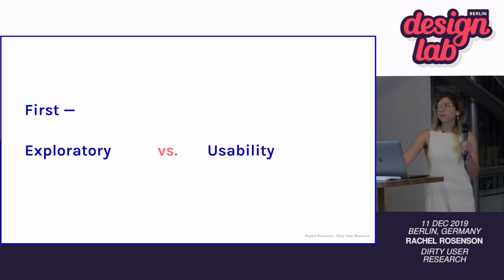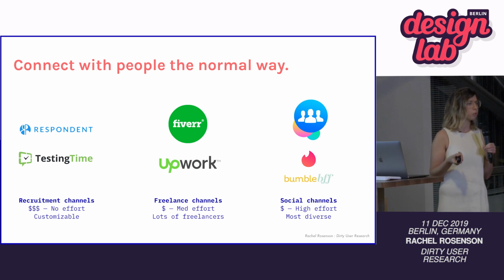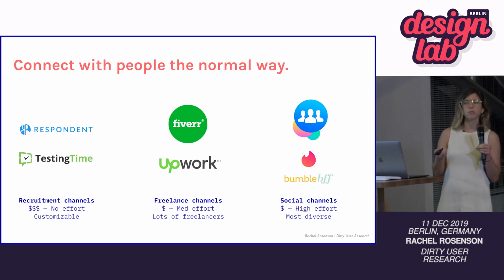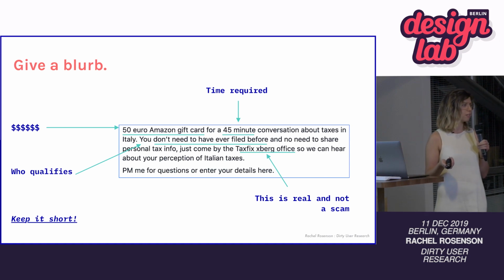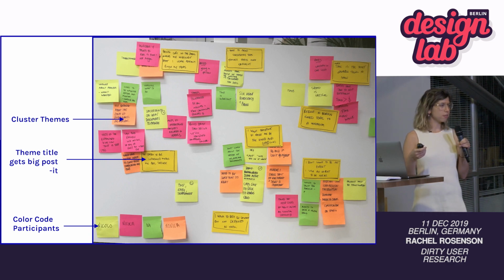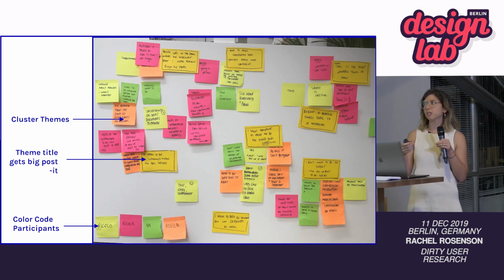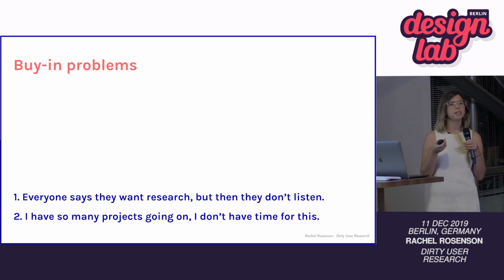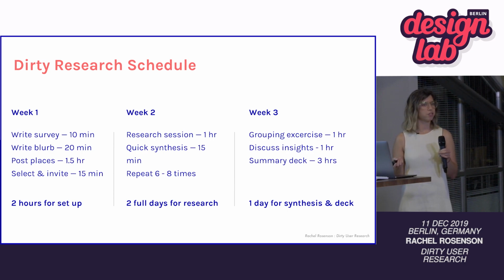Dirty User Research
Dirty User Research: How to do lean user research when you have no resources, no time, and wear 12 hats.

There is an industry-wide problem where everyone wants the user voice, but can’t seem to find the time to listen. There’s a lot of great content out there on user research, why it’s important, and how to conduct it. But what they usually don’t mention is that the content is put out by big agencies and companies who have dedicated time and resources. This is a talk about the down and dirty details of how to hack research to fit your schedule, small team, and/or your limited resources.

Speaker: Rachel Rosenson

I’m Berlin-based Senior Product Designer jamming with the Taxfix team. In the past, I’ve worked across the U.S, Europe and Tel Aviv with IDEO, Google, and the Google X project, Flux.io, and a handful of startups. In my free time I mentor start-ups in developing countries about how to develop Human Centered Product Principles. I’m tired of people making user research seem like a fancy, complicated regimen, and focus on getting teams to work smarter not harder.

➡️ Follow the design lab community on Twitter to hear about the up and coming events and more.